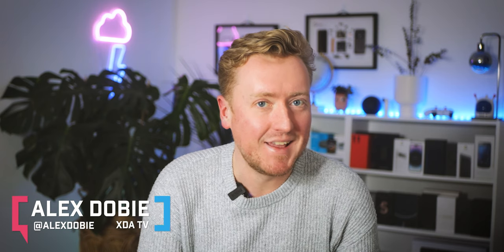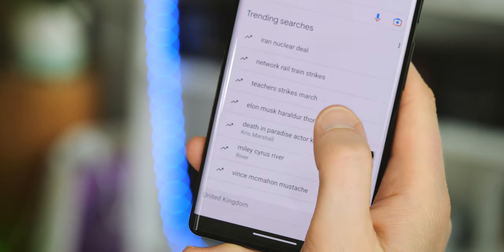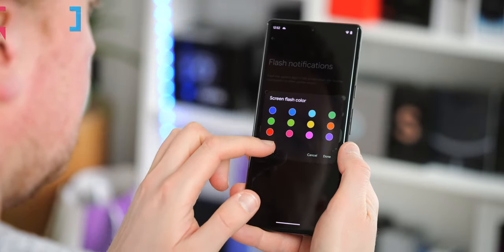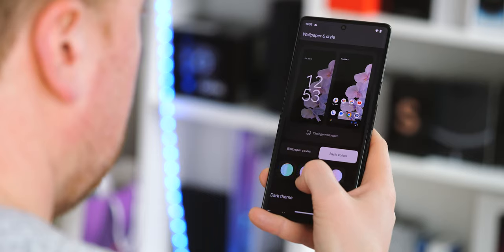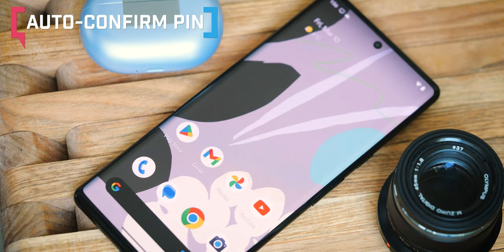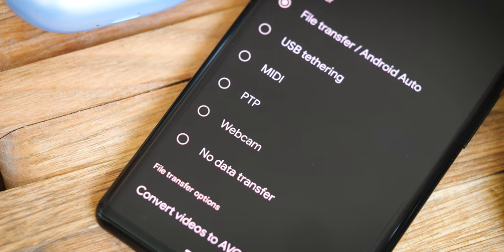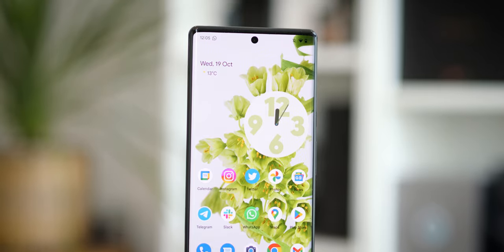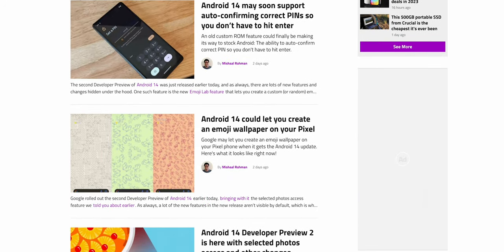More Android 14 Developer Preview Secrets! 🤫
There's more to Android 14 than you might think. The latest developer preview 2, which dropped recently, has added a bunch of new features, and as usual Google's not publicly talking about many of the most interesting ones that we've been able to dig up.

0:00 Intro
0:44 Predictive Back Animation
1:37 Flash Notifications
2:08 Clock Customizations?
2:56 Emoji Lab Wallpaper
3:33 Auto-Confirm PIN
4:07 Webcam Mode
4:43 Lock Screen Notif. Auto-Clear
5:05 Regional Preferences
5:30 Media Access Changes
6:09 Wrap-up